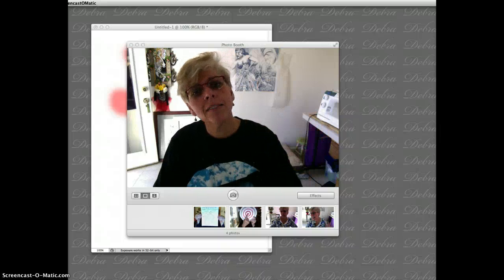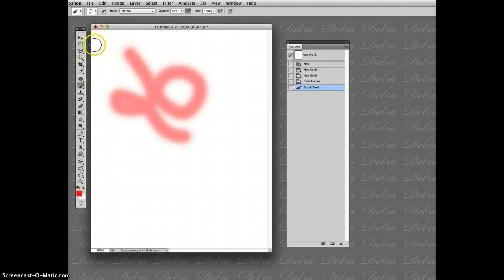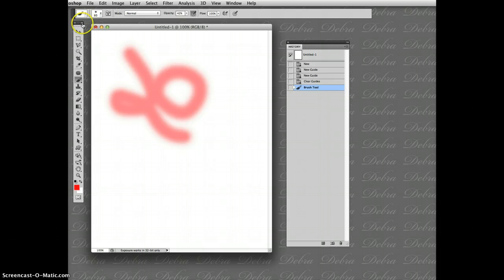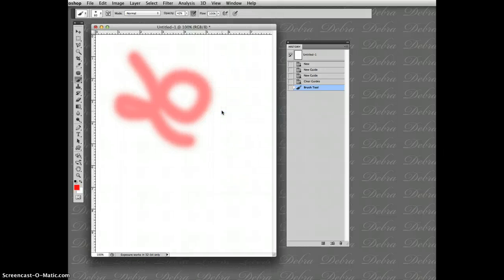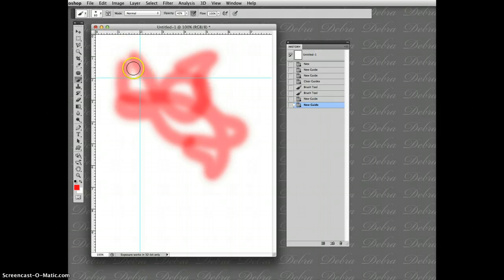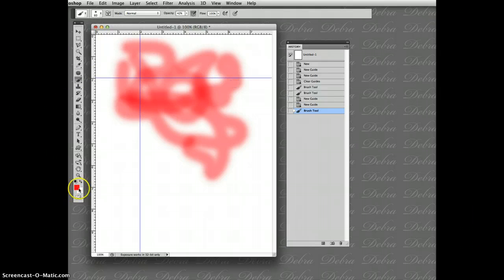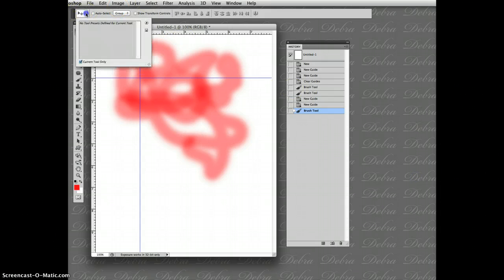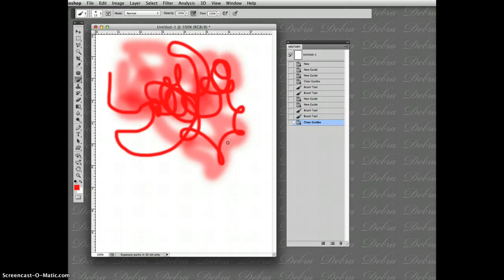Factory Settings, Rulers, Guides, Toolbox Shape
Quick directions for setting up PhotoShop to look and work like Ms. Collins